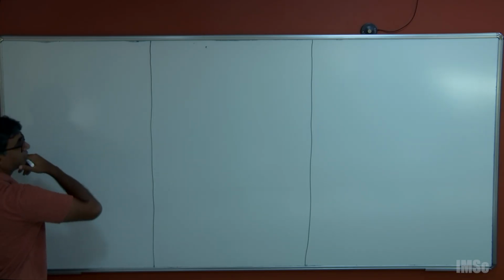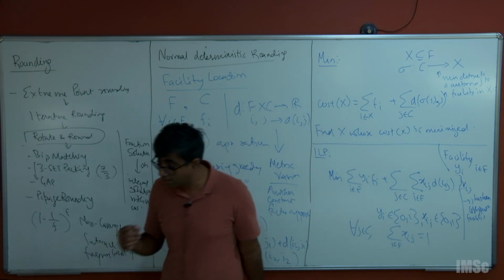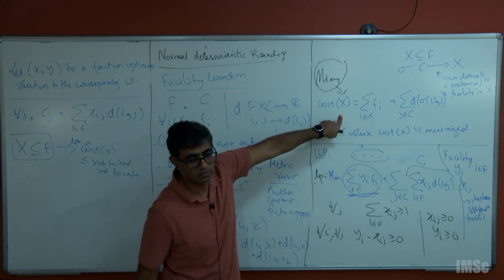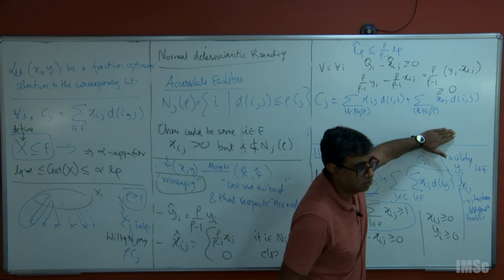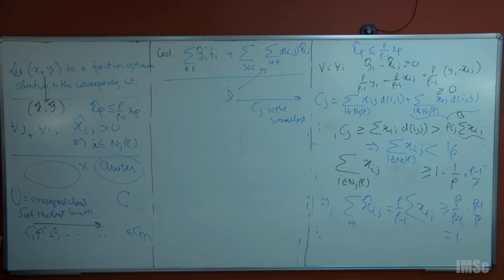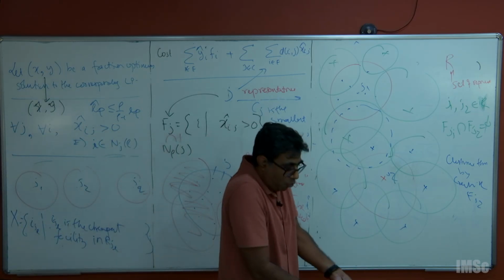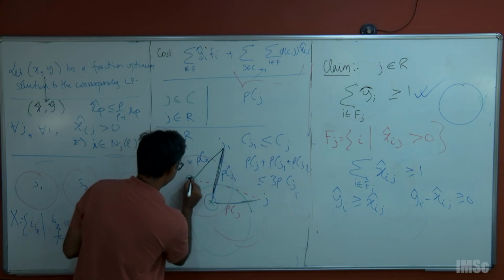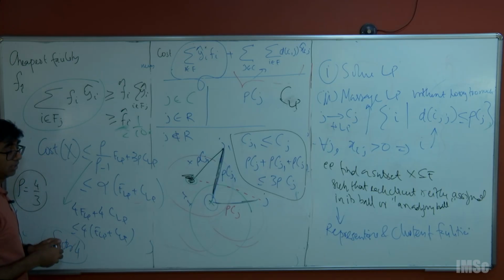Approximation Algorithm : Linear Program : 7 (Randomized Rounding) by saket saurabh